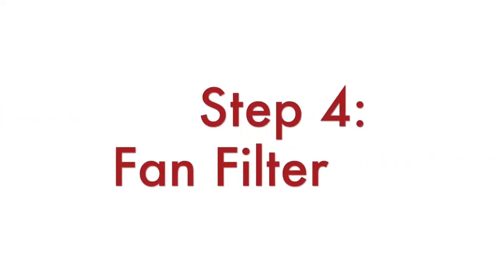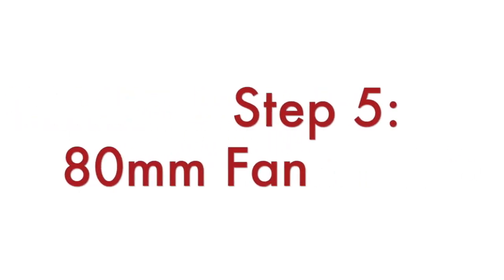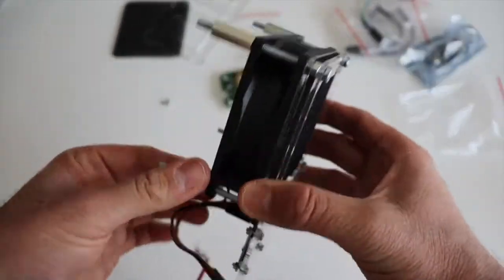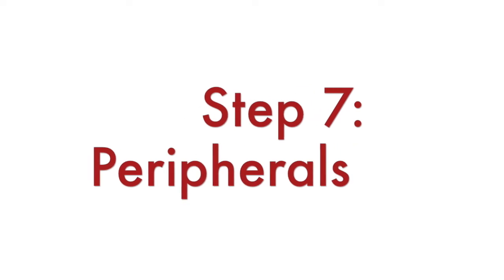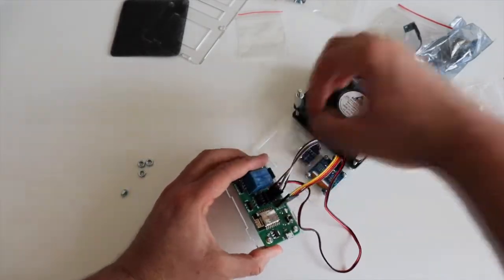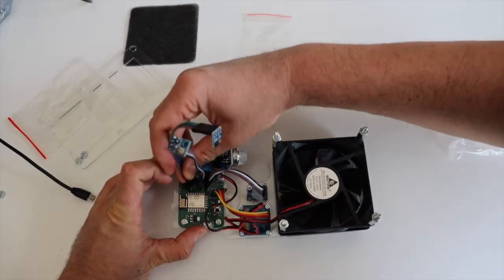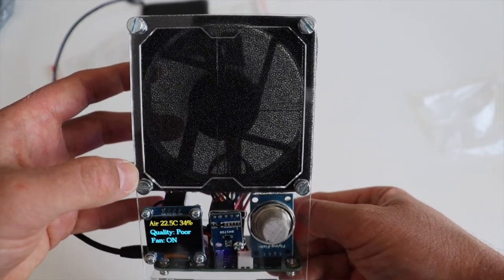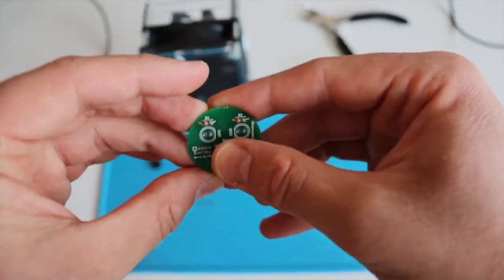ANAVI Fume Extractor Assembly Guide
Step by step tutorial for assembling the do it yourself developer kit of ANAVI Fume Extractor - a smart open source hardware solder smoker absorber for makers. The assembly guide includes 9 steps and takes approximately up to 30-40min. To learn more about ANAVI Fume Extractor visit:

Video timeline:
0:00 - What is ANAVI Fume Extractor?
0:21 - Step 1: Peel off the protective films from both sides of all acrylic enclosures
0:41 - Step 2: Attach the printed circuit board of ANAVI Fume Extractor to the bottom acrylic enclosure with 4 screws and 8 nuts (add a nut below and above the board)
1:00 - Step 3: Attach the mini OLED display
1:33 - Step 4: Add the fan filter
2:12 - Step 5: Add the 80mm 5V DC fan
2:48 - Step 6 (optional): Add BH1750 light sensor module (only for owners of developer kit)
3:16 - Step 7: Connect peripherals like the fan and the mini OLED display to the printed circuit board
3:46 - Step 8 (optional): Attach sensor modules MQ-135 for indoor air quality, BMP180 for barometric pressure and temperature, HTU21D for temperature and humidity (only for owners of advanced and developer kits)
4:44 - Step 9: Assemble all acrylic enclosures
5:07 - ANAVI Fume Extractor demonstrations, including with Home Assistant